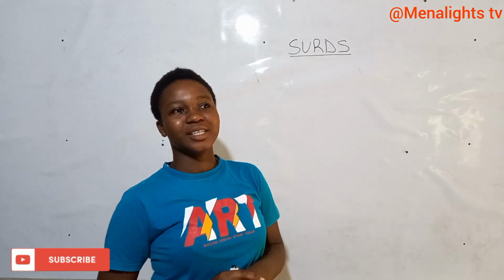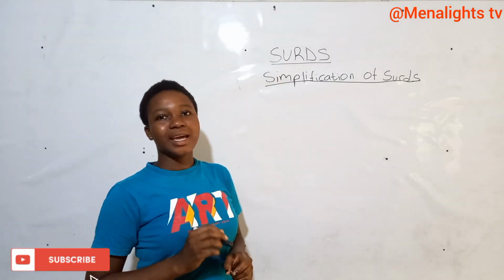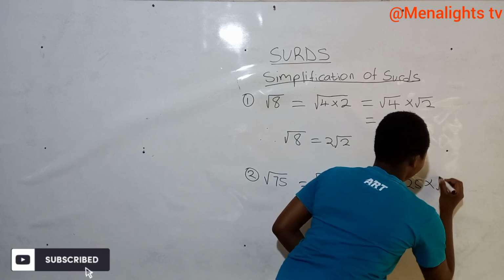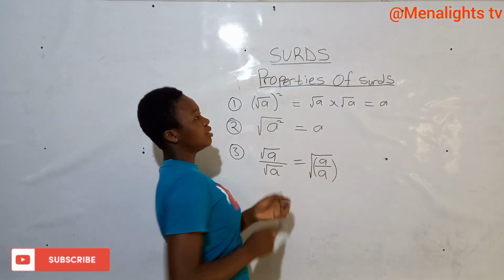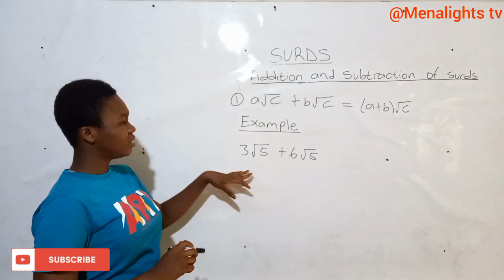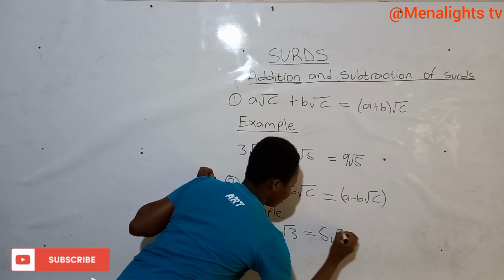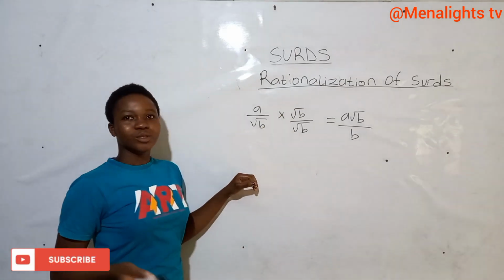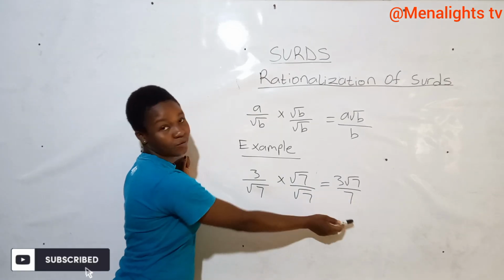SURDS || RATIONALISATION OF SURDS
Surds, Properties, Addition , Subtraction, Multiplication and Rationalisation of Surds